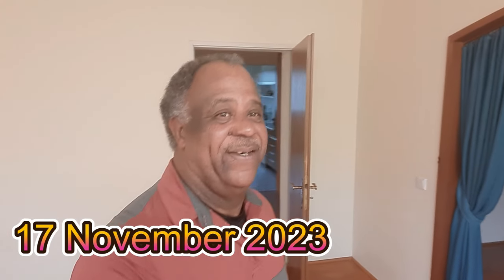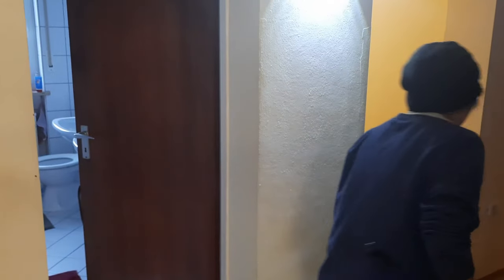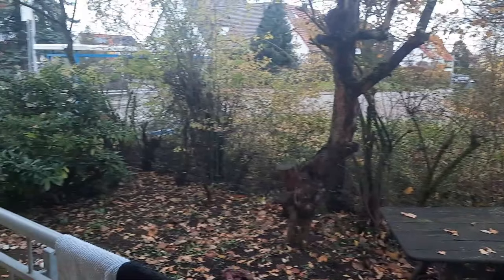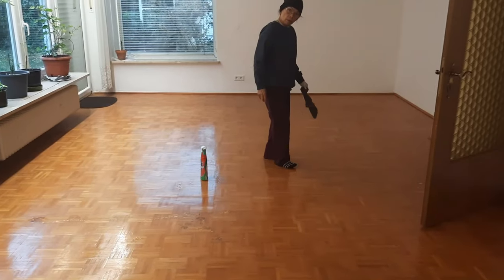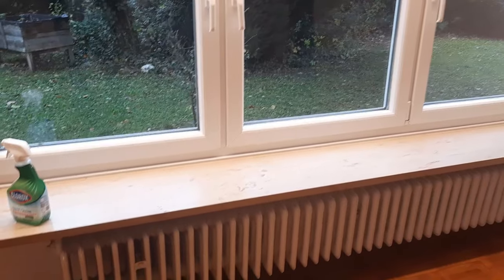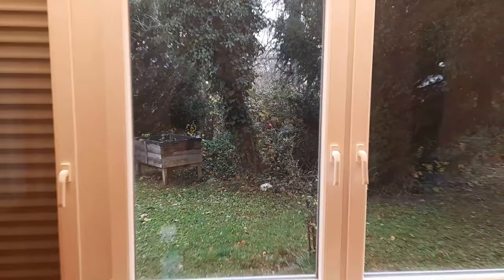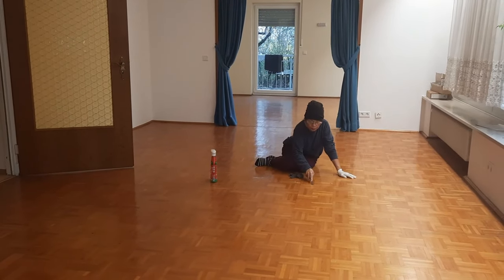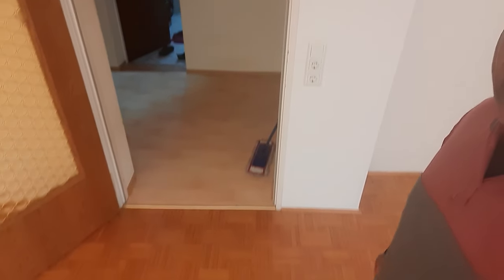Moving to The Philippines (Part 5 of 5) Empty House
Recorded: Samsung A51
DJI Spark